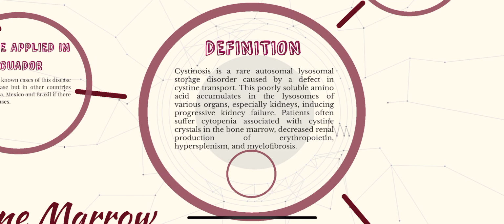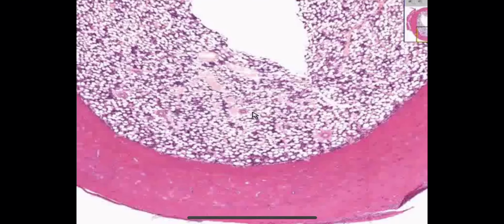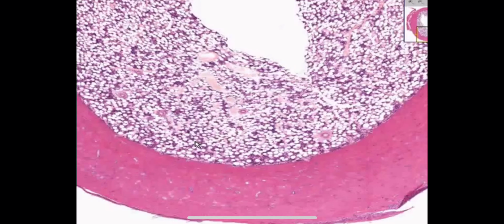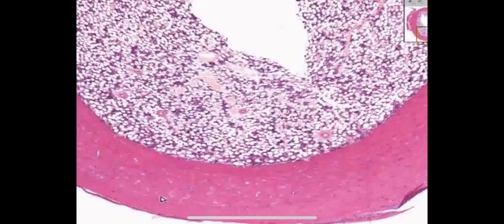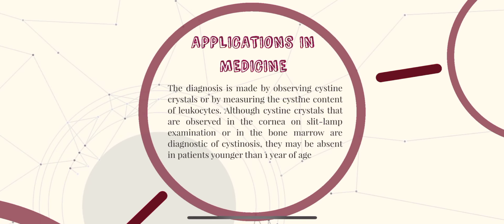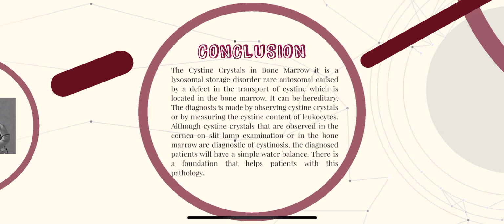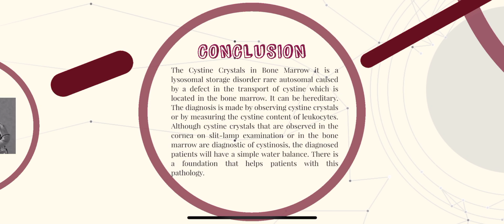Cystine crystal in bone marrow